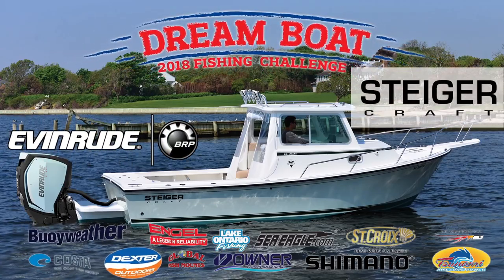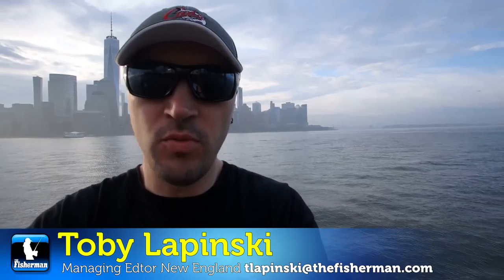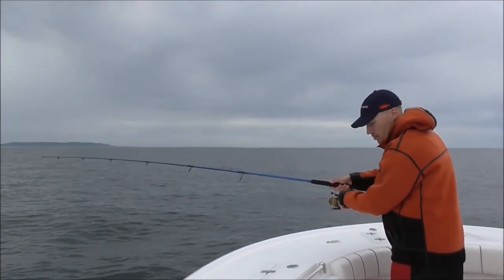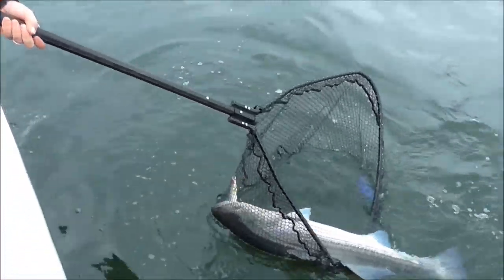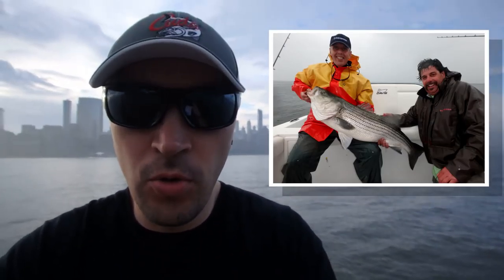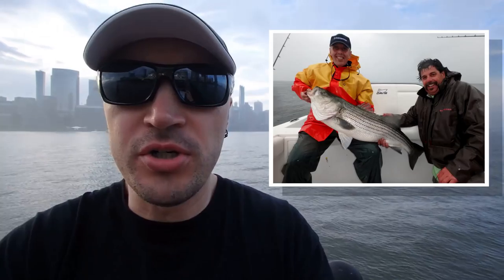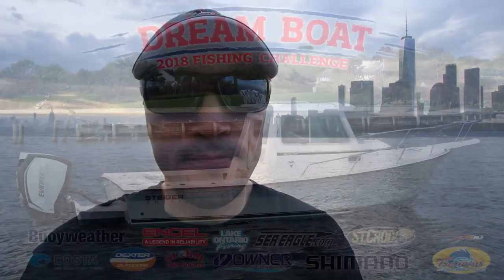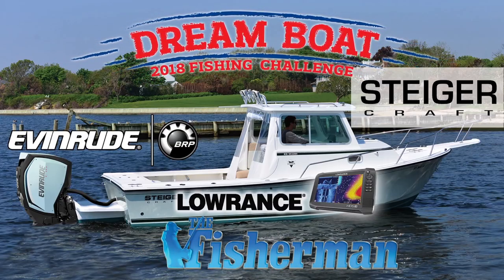May 24, 2018 New England Fishing Report with Toby Lapinski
This week I was down in Jersey City, New Jersey fishing with the guys from Raymarine and Navionics as well as the crew from Fin Chaser Charters. We fished the lower Hudson River, Raritan Bay and on down the beaches of north Jersey. We found some bunker schools and some good action on large striped bass to 30-plus pounds once we dialed-in on the bait with our electronics. Keep an eye to thefisherman.com for full coverage of the action in the coming weeks.

Fishing-wise back home in New England, there is some very good action right now in Peconic Bay with a mix of large porgies, striped bass, fluke, bluefish and weakfish. This is some great action if you can take the short run across Long Island Sound, or if you hop aboard a party boat making the short steam from several Eastern Connecticut ports. Keep in mind that all of these species, except for the striped bass, are eligible Dream Boat Challenge species. There are even some big sea robins being caught, and they too are an eligible species, so you’ve got a great opportunity here to get on the leader board early!

Up in Rhode Island, fluke fishing really kicked into gear this past week with some much better results being reported off the South County beaches. There are some fish out at Block Island, too, but the best action is being reported off the beaches which is a change of pace from the last few years. The Frances Fleet had fish to 9-plus pounds over the weekend, and since then top pool fish have been in the 5- to 6-plus-pound class.

Fisherman subscriber Jan Zwirko checked-in to report some good action on black sea bass out in Buzzards Bay this week. He said that he had to head a bit deeper than normal to find the better numbers and bigger fish, but eventually he was rewarded with some solid sea bass to 5-plus pounds on jigs.

And last but not least, we got word of the first really big striped bass from the Cape Cod Canal as a 51-inch bass was landed in the west end late last week. No word on exactly what the fish was taken on, but with plenty of bait being reported in the area most all methods are producing fish.